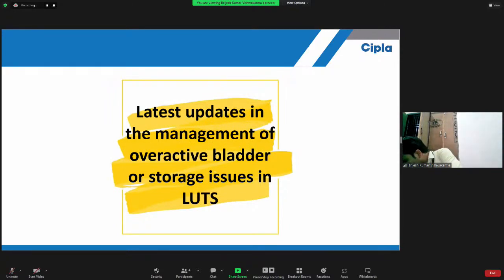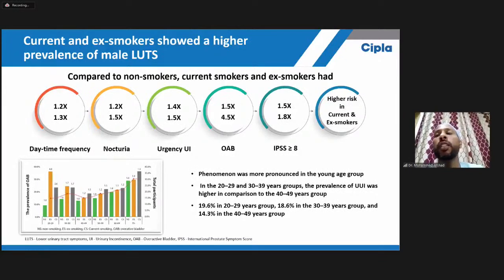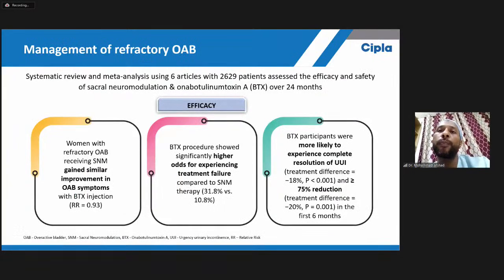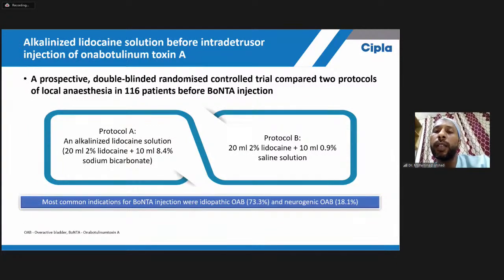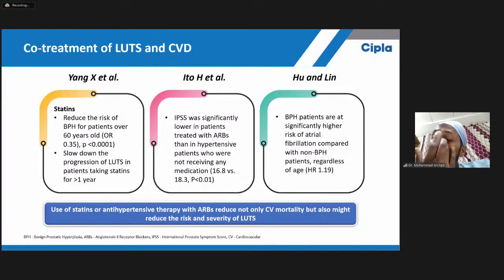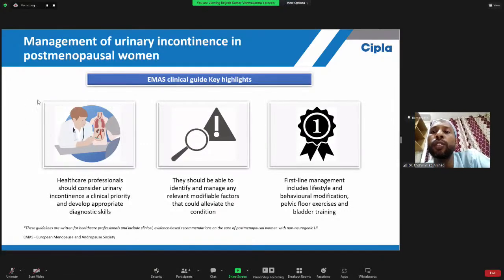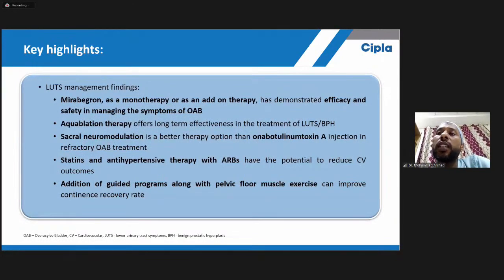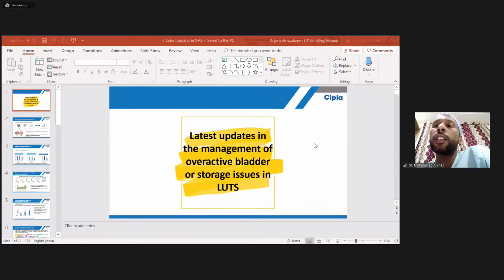Latest updates in the Management of Overactive Bladder | 30.06.22 | Dr. Mohammad Arshad